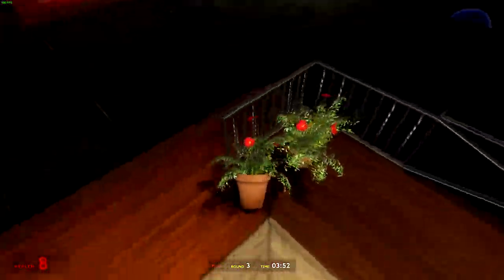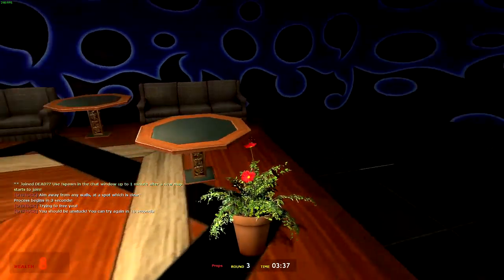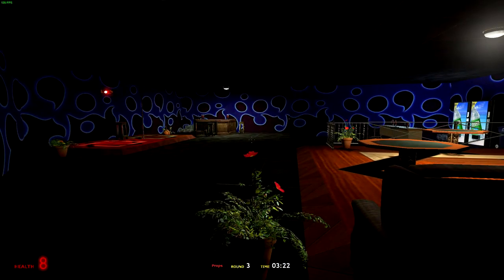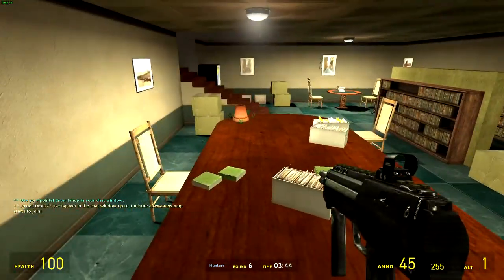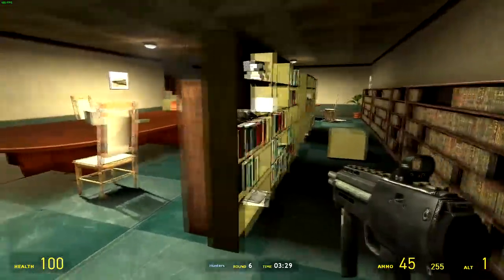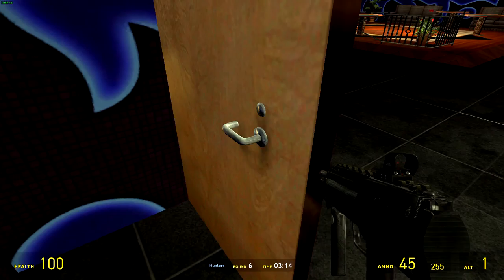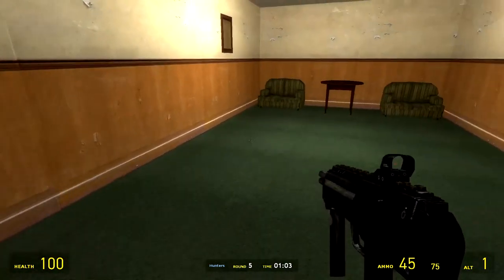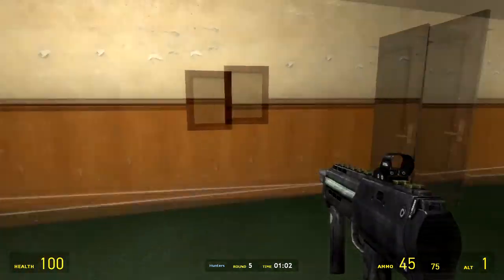Gmod Prop Hunt: dont step on me, plant rage, the bulletproof vending machine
songs:
outro: Disfigured- Blank